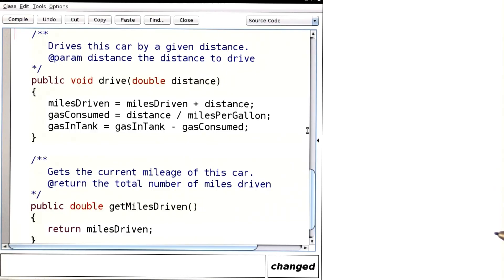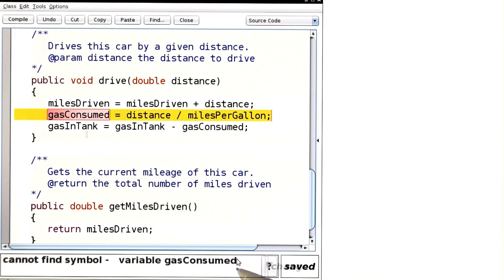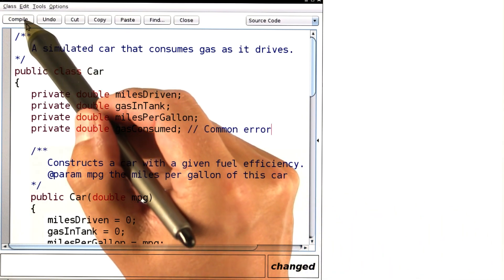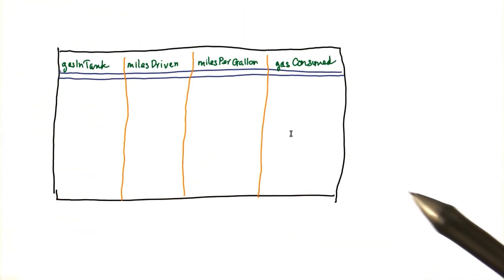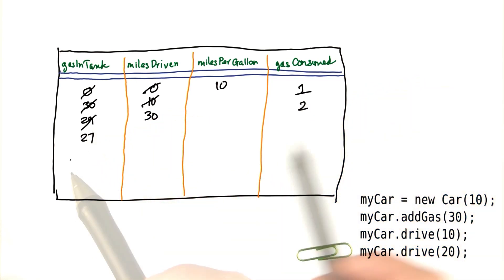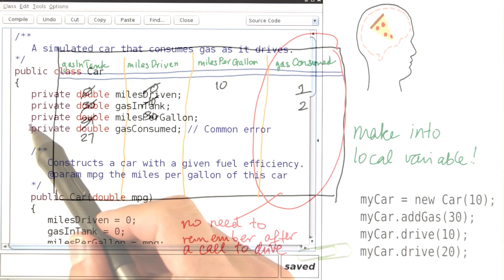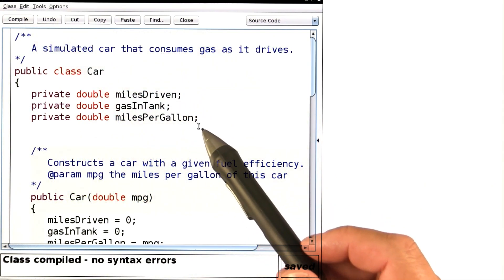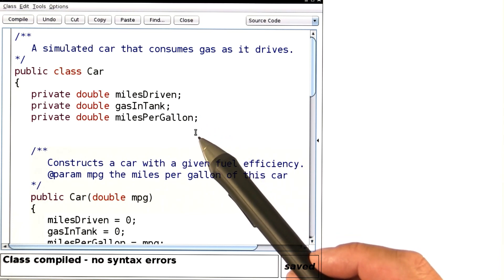More Finding Bugs With Tracing - Intro to Java Programming